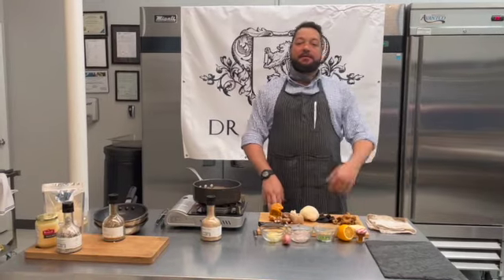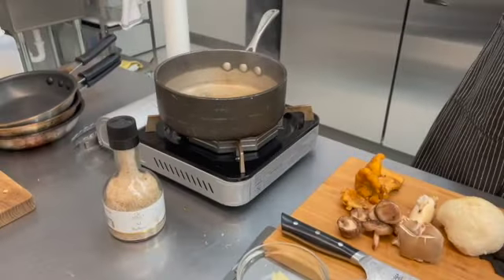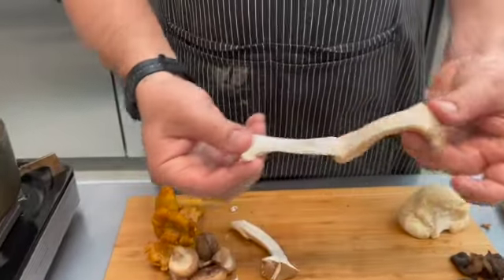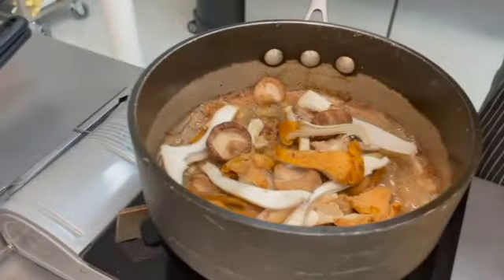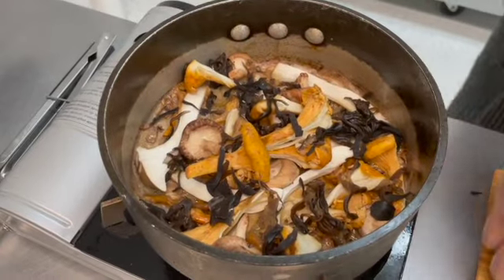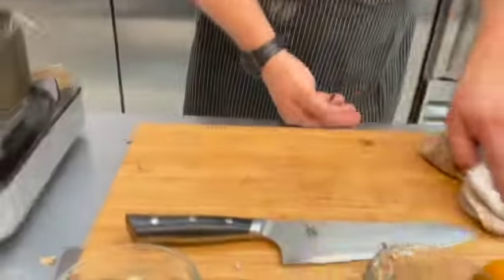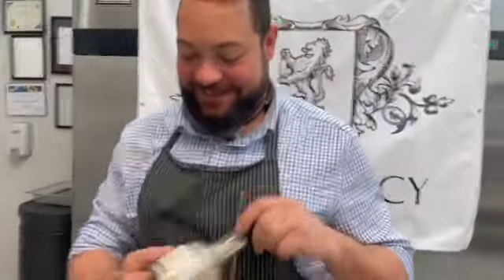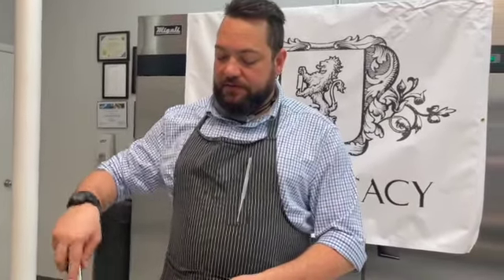Chef Jean Philippe Cooks Mushrooms!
A great easy dinner great for vegetarians, vegans and mushroom lovers!